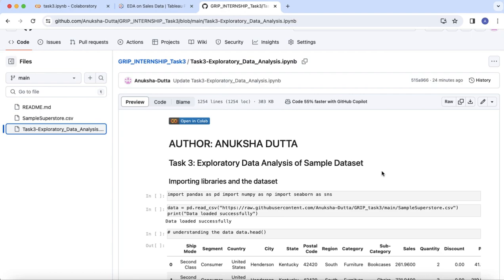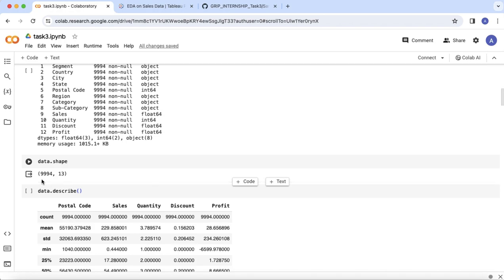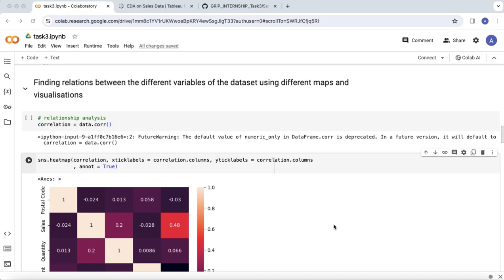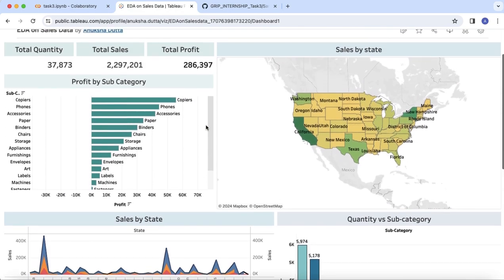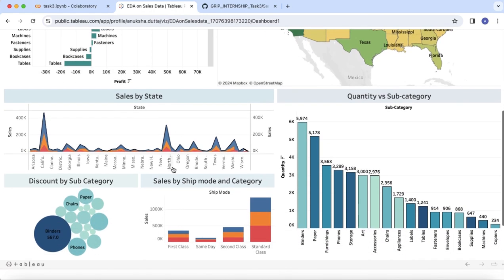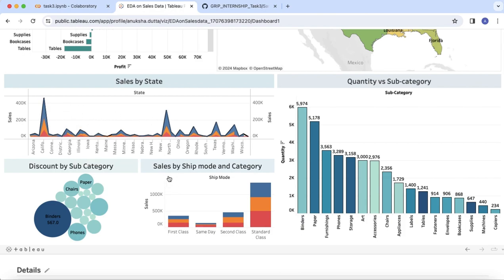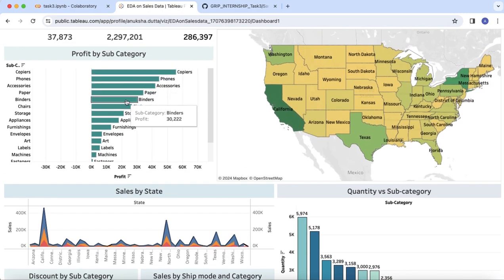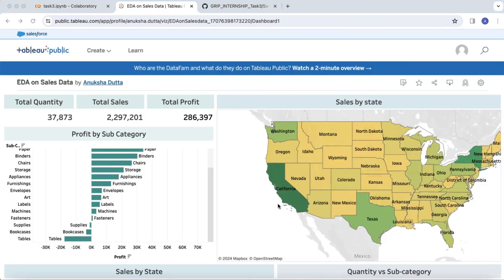Task 3- Exploratory Data Analysis on Sample Superstore data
This is the third task of the GRIP internship program by The Sparks Foundation. In this task I had to perform basic EDA (exploratory data analysis) on a given sample dataset.